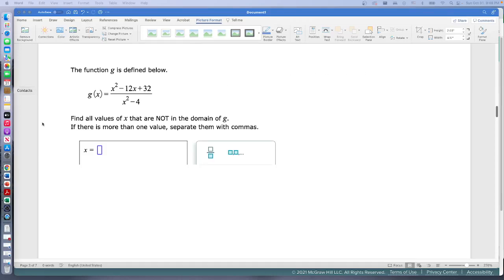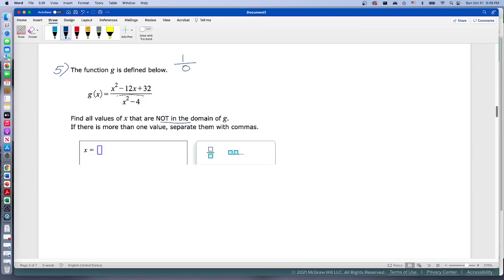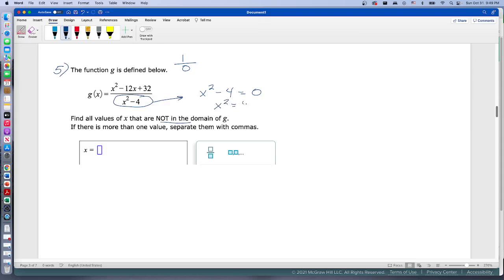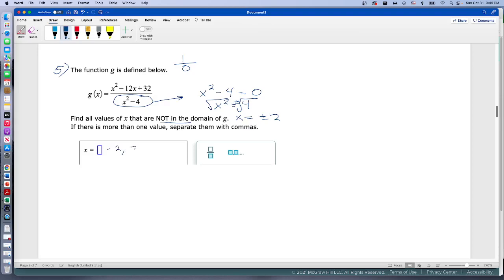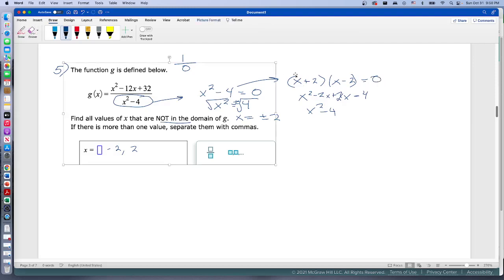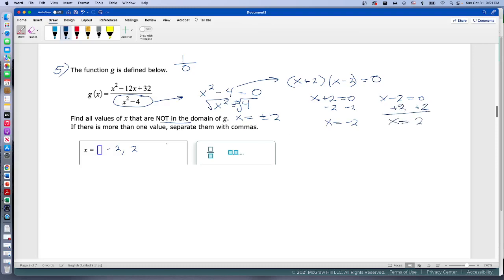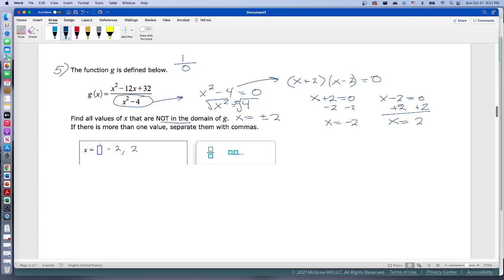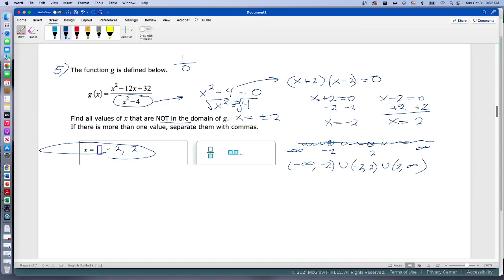AlgReview Q05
Domain of a rational function: Excluded values